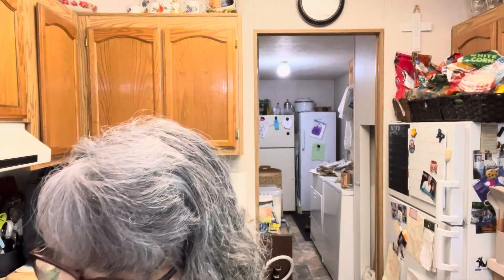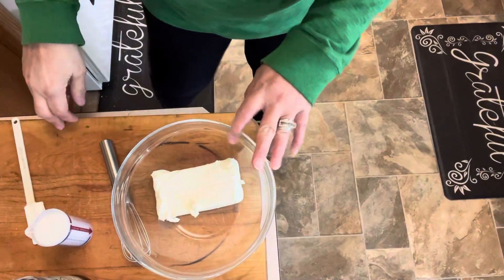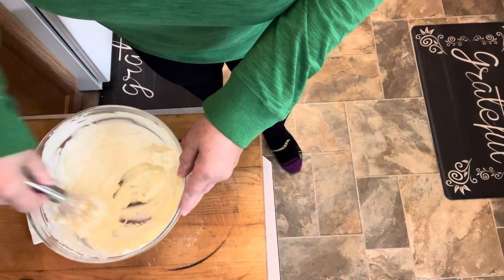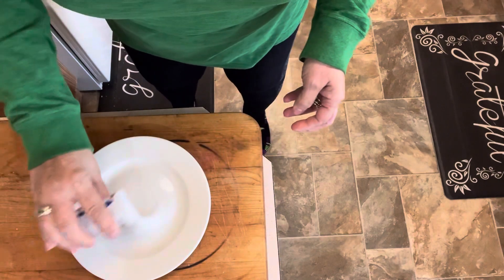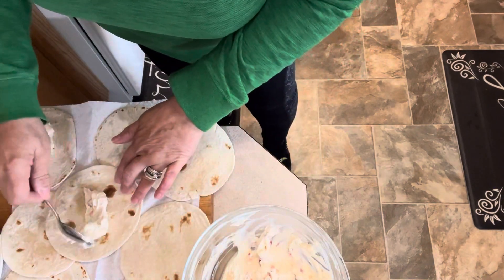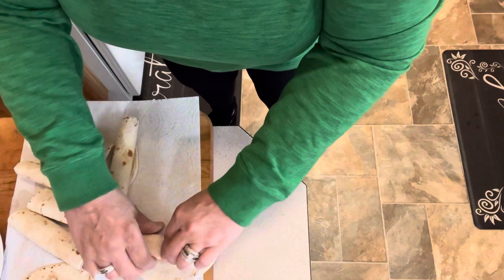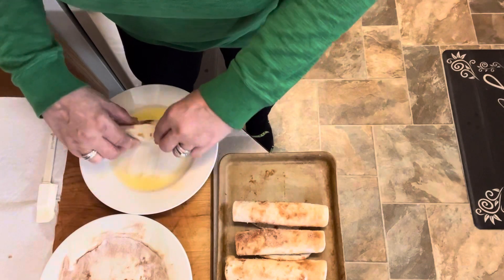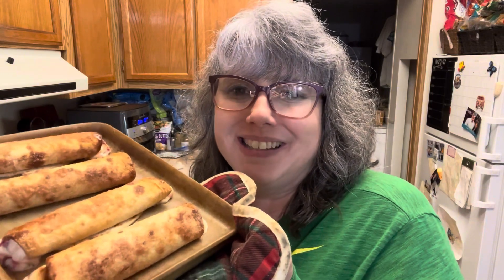Cinco de Mayo Dessert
Treat your guests to a fun desert taquito!!!
Perfect little dessert, crispy tortilla and sweet and creamy cheesecake filling

Cheesecake Taquitos

I used street taco size tortillas, these were a perfect dessert size. I also added some diced strawberries to the filling.